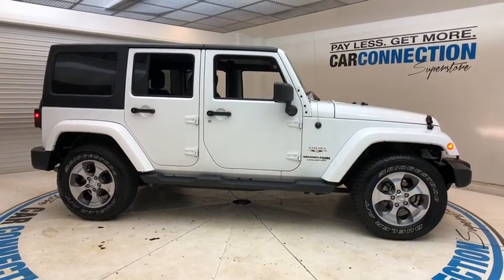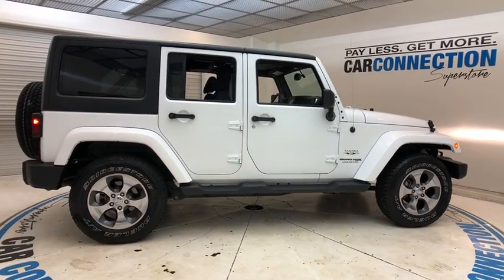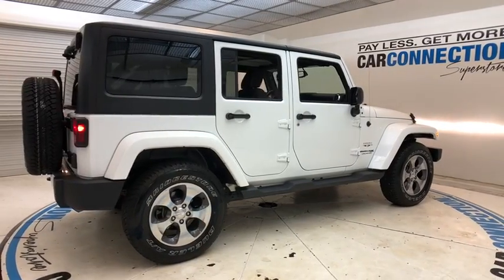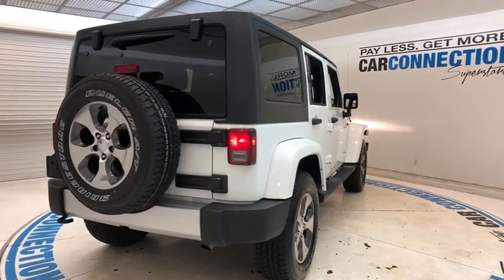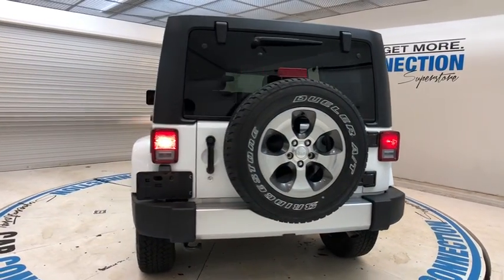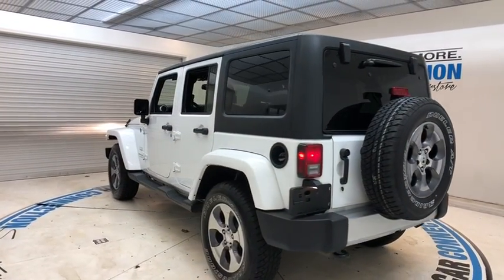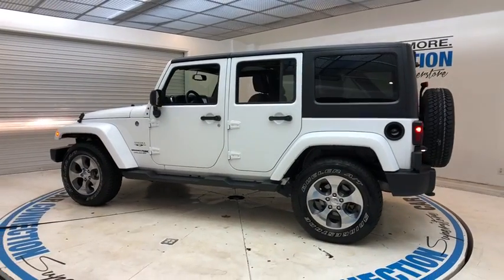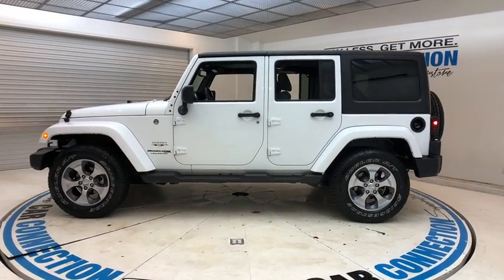2018 Jeep Wrangler JK Unlimited Pittsburgh, New Castle,Cranberry Township, Wexford, PA 1C4HJWEG9JL90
2018 Jeep Wrangler JK Unlimited BRIGHT WHITE CLEARCOAT BLACK available in Pittsburgh, Pennsylvania at Car Connection Superstore. Servicing the New Castle,Cranberry Township, Wexford, PA area.
2018 Jeep Wrangler JK Unlimited Sahara 4x4 - Stock#: 1C4HJWEG9JL900792 - VIN#: 1C4HJWEG9JL900792